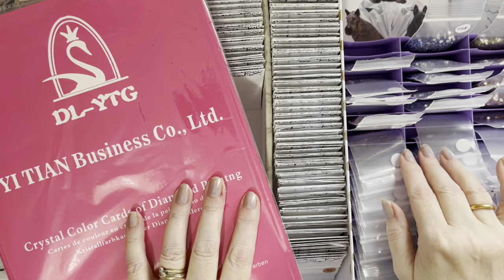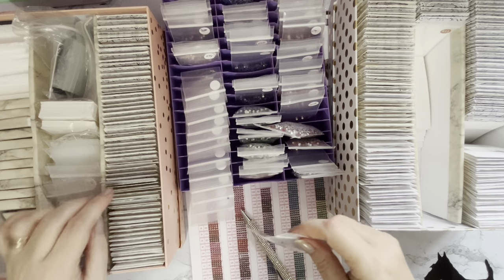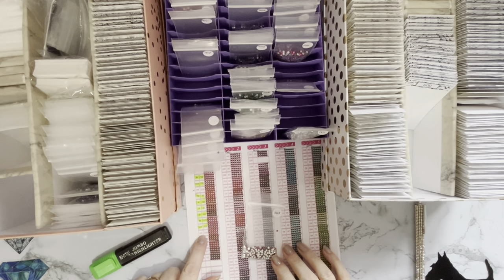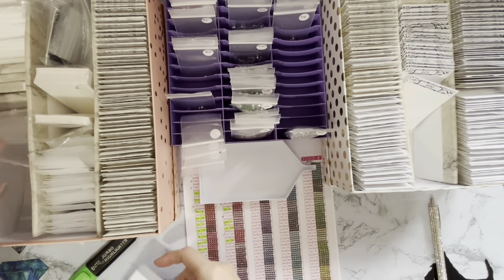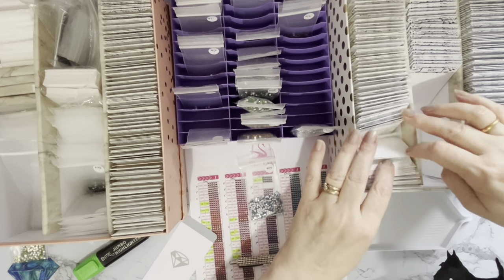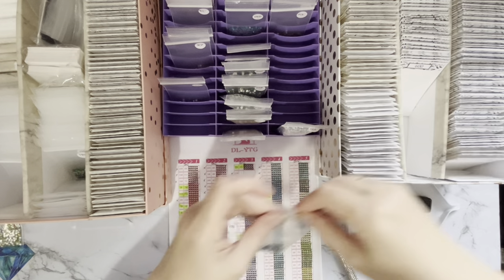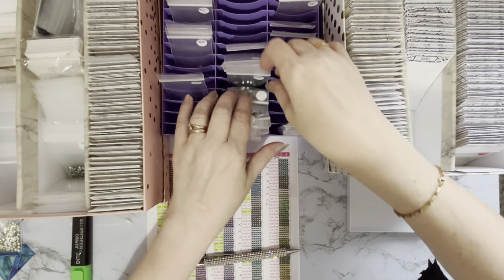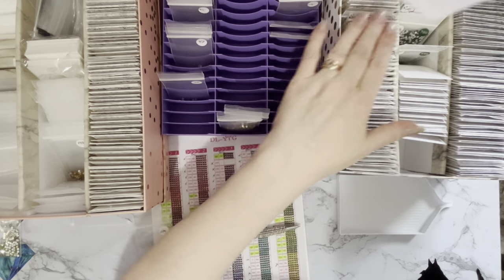Diamond Painting |Changing Crystal Codes into DMC Colour Codes |Spare Special Drill Storage |Part 1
Hi, thanks for stopping by. Today’s video is a sorting out , putting away spare drills . and a chat catch up .
I'm using my new crystal code card , to combine crystal code numbers with DMC numbers